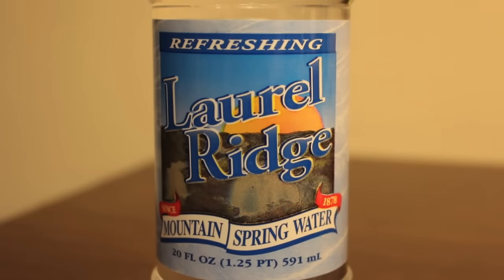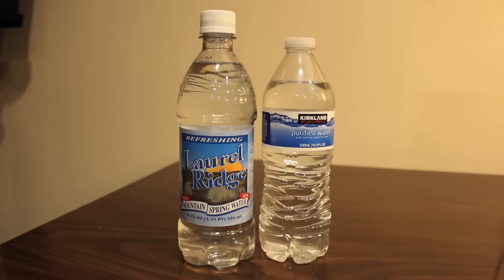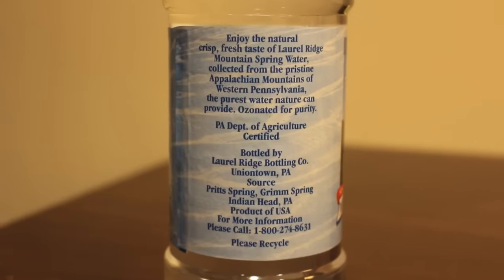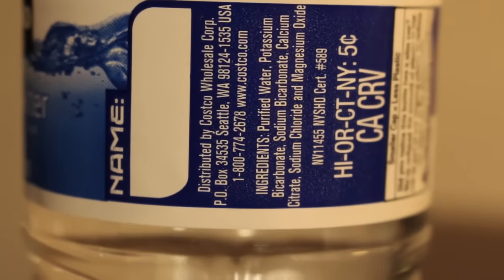Jon Drinks Water #3947 Laurel Ridge Mountain Spring Water VS Kirkland Purified Water